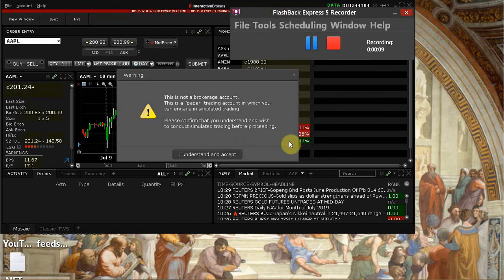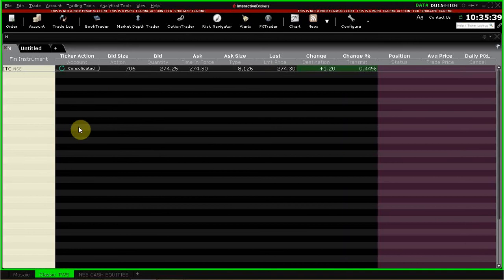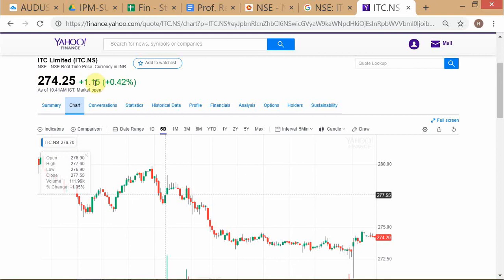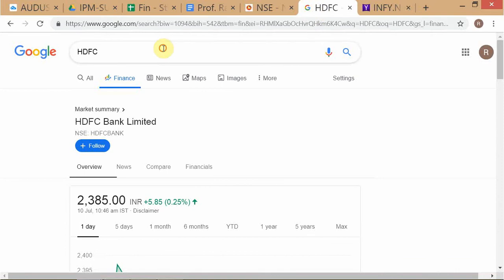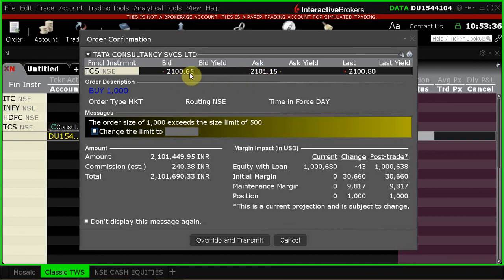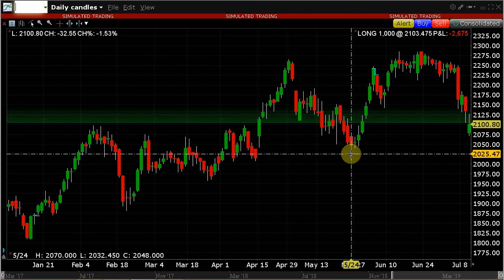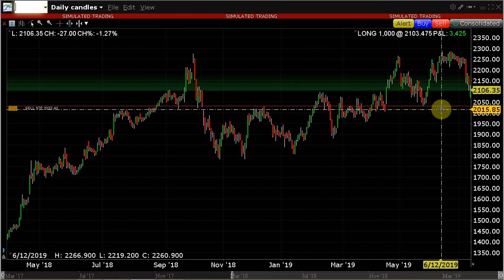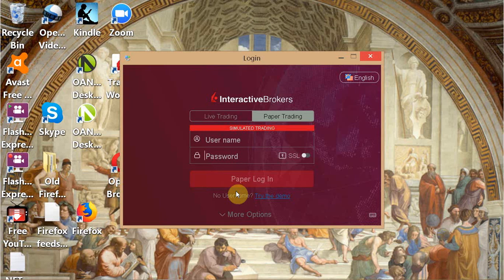IB TWS - TICKERS, VIEWS, ENTRIES, STOPS / dated 10-JUL-'19